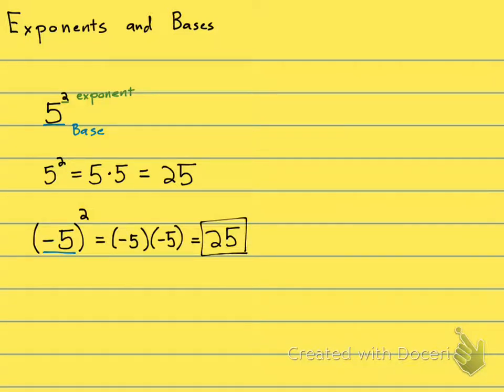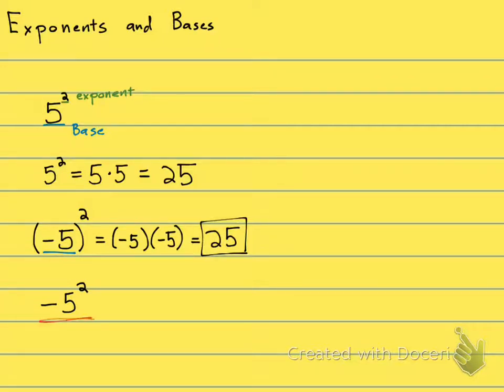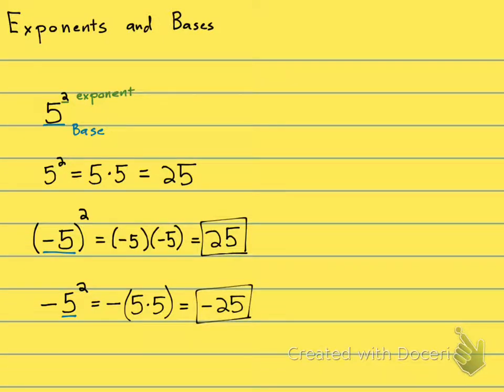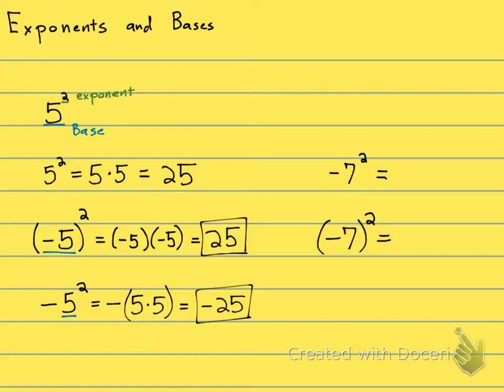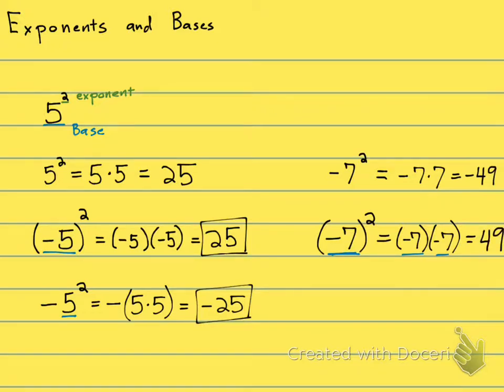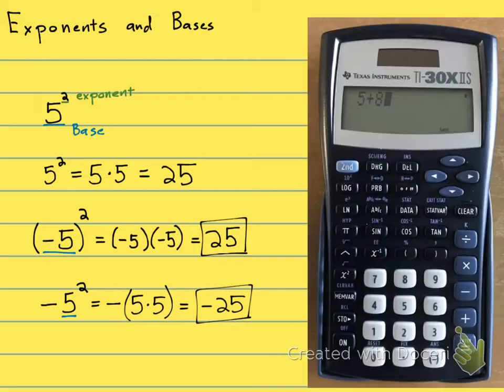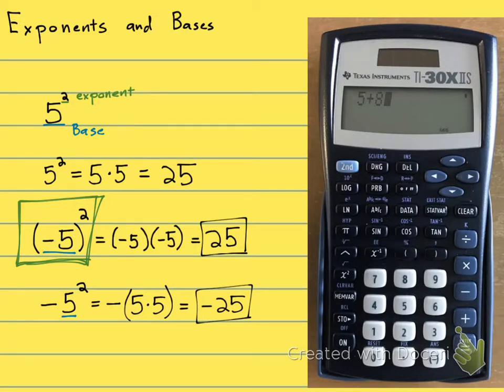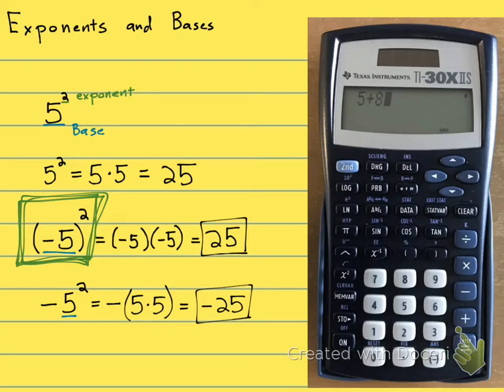Exponents and Bases - Quick Lecture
Algebra
Professor McMath